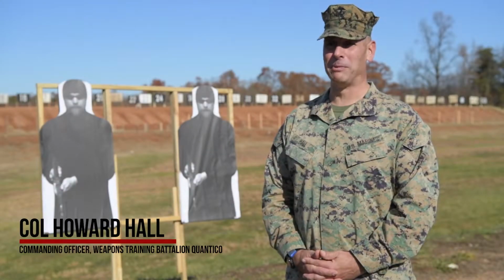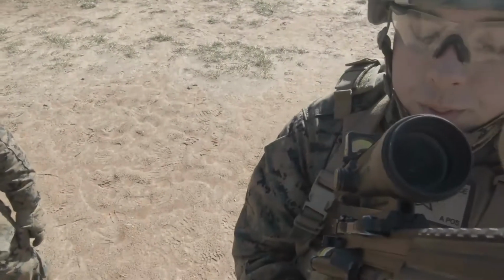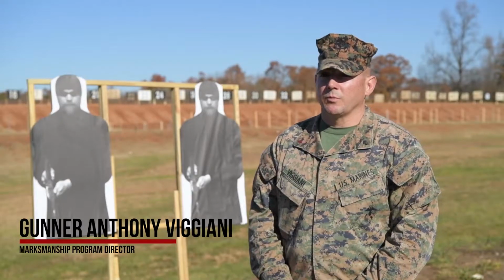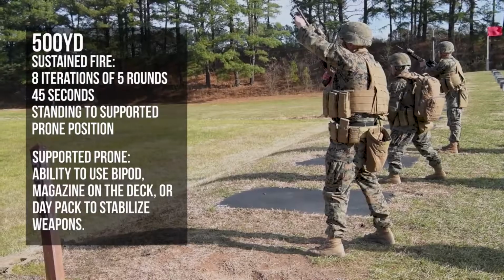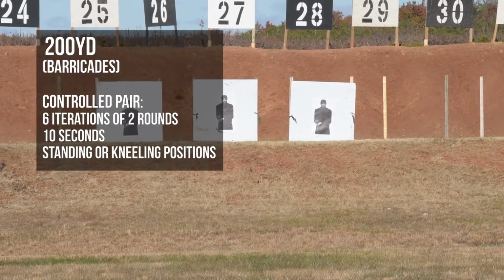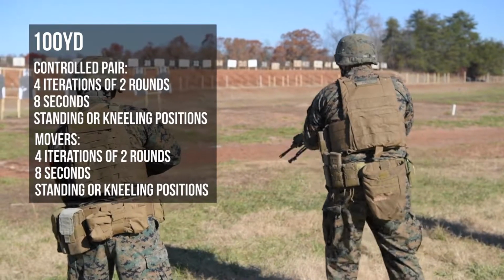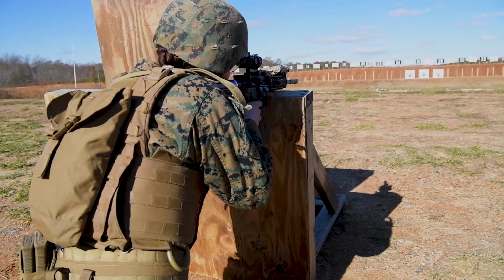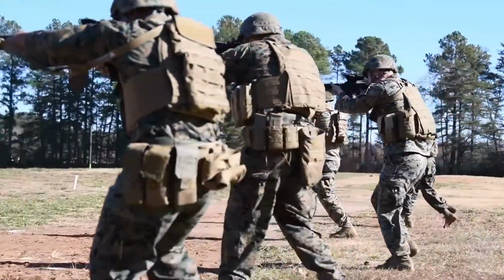US Marines – Annual Rifle Qualification – Three Day Course of Fire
Weapons Training Battalion Quantico, VA has created a new course of fire for the MarineCorps annual rifle qualification. The course is still in testing phases and will continue to be tested throughout FY2020. To learn how to help test the new course, contact your local weapons training battalion.

Credit to : gt. Samantha Bray
Defense Media Activity - Marines